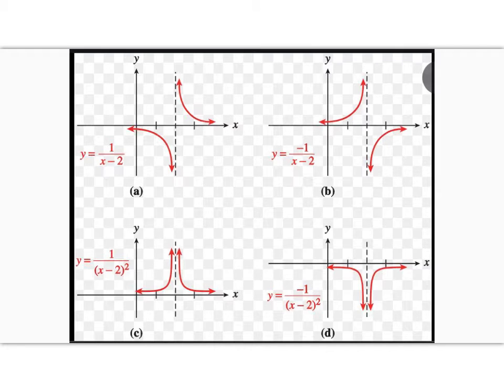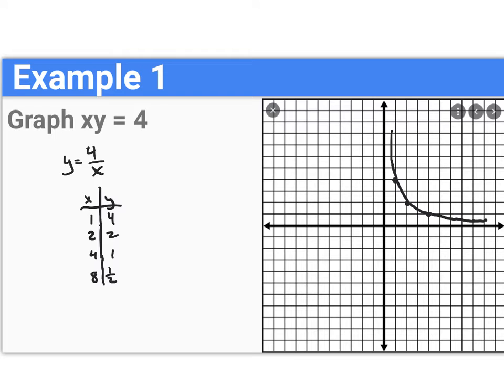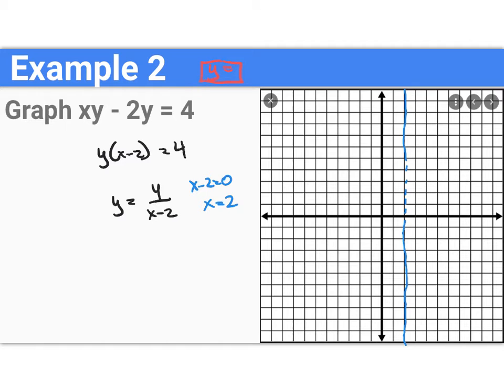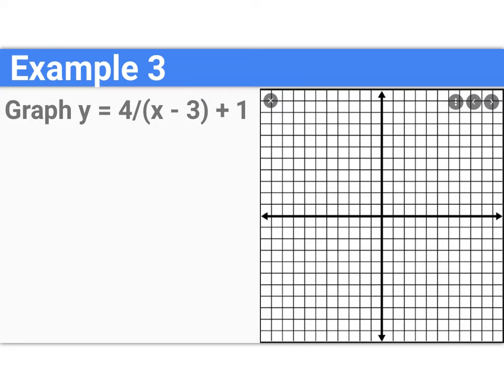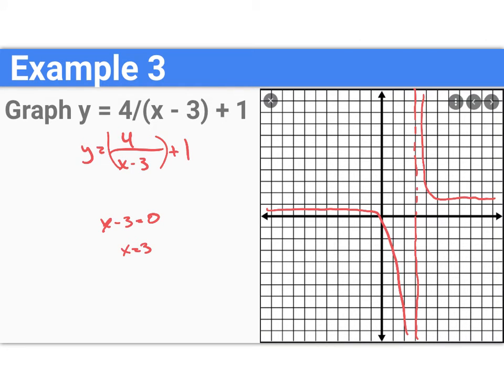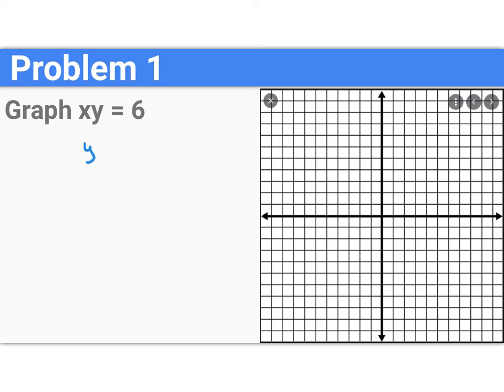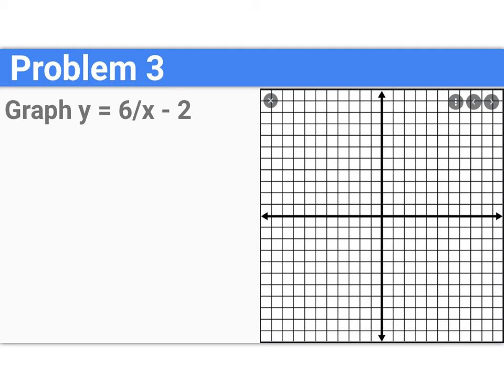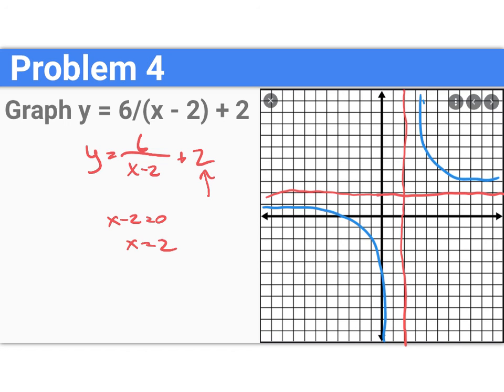Lesson 2152 Graph Rational Functions .mp4